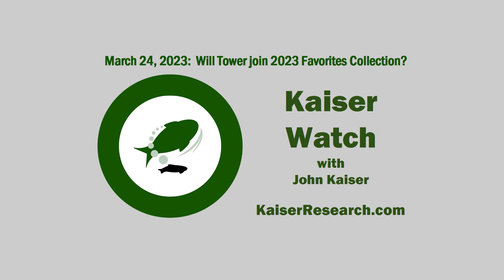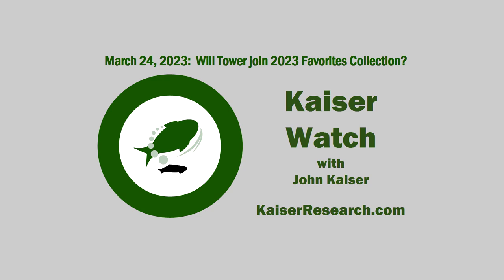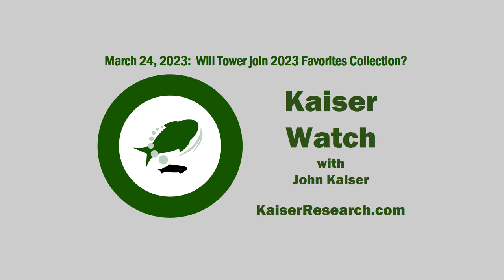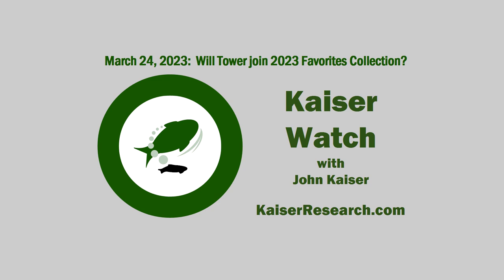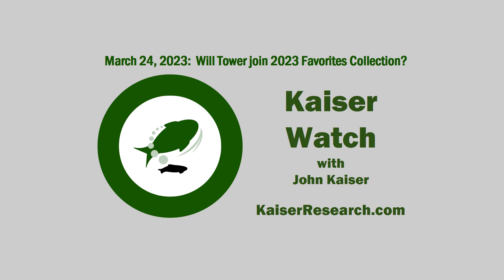Kaiser Watch March 24, 2023: Will Tower join 2023 Favorites Collection?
This episode is about 3 discovery exploration juniors, two Favorites called Brunswick and NioBay, one focused on lithium ad the other on niobium, and a Bottom-Fish called Tower whose drill results within two weeks could graduate it to the 2023 Favorites Collection as a new gold discovery story.

0:00 - Has Brunswick Exploration started drilling yet on any of its lithium projects?

9:08 - It has been a month since NioBay rejected assay results for the Crevier project and asked the lab to redo them. Should NioBay shareholders be worried?

15:45 - Last year you talked often on Kaiser Watch about Bottom-Fish rated Tower Resources but it never made your 2023 Favorites Collection. The stock has nearly tripled during the past month. What is going on?